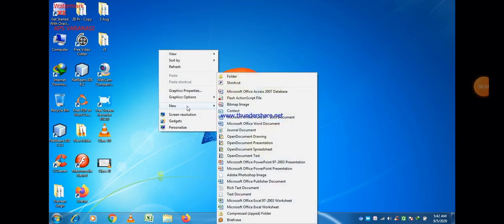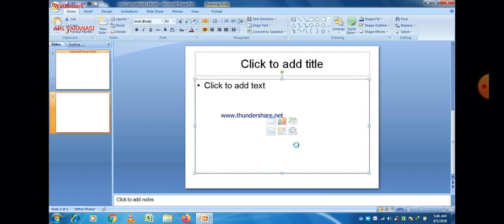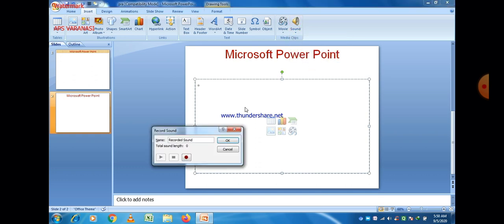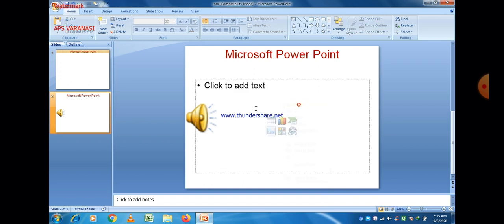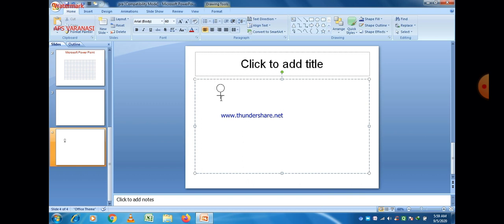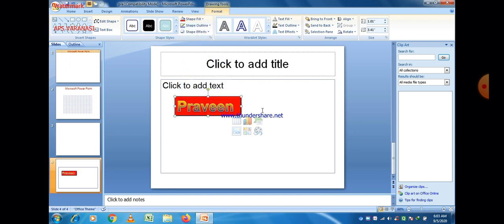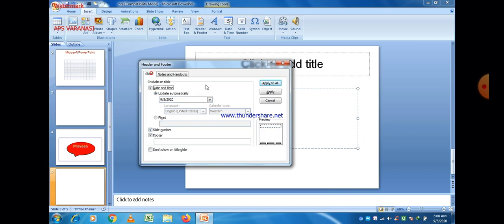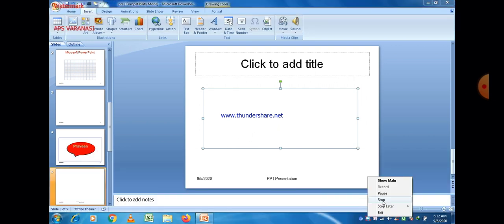Class IX Computer Application 07-09-2020 By Mr. Praveen Singh Ch- MS Power Point